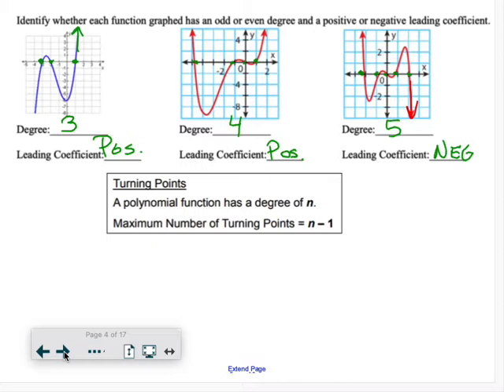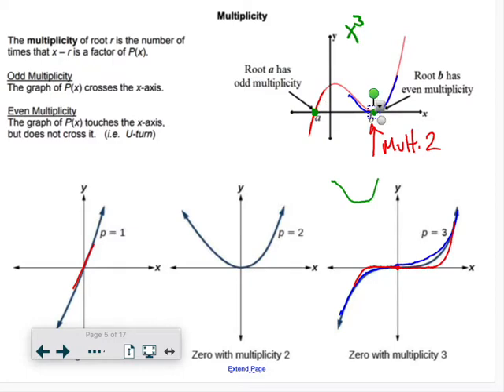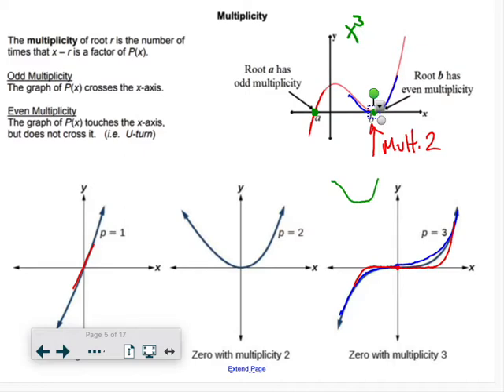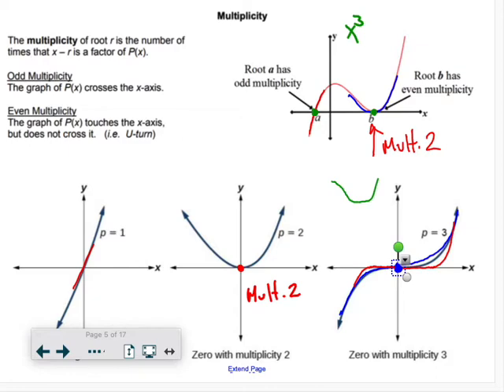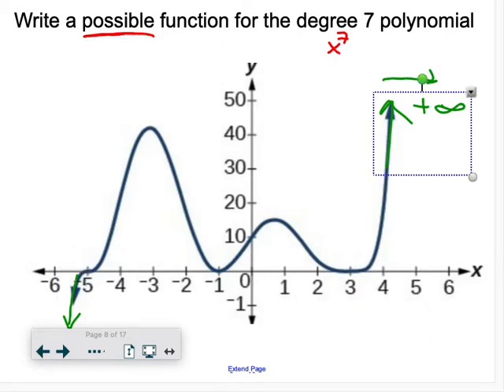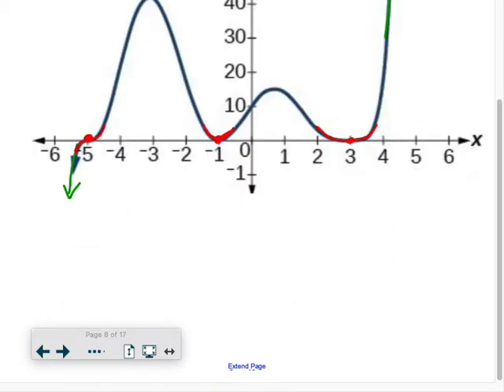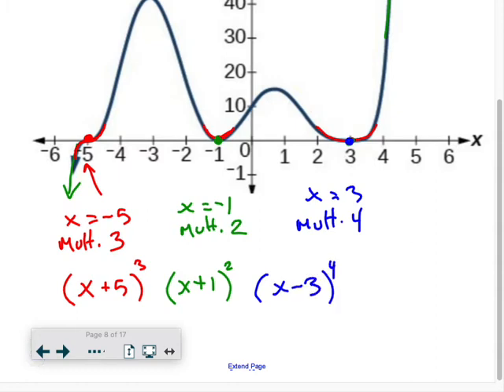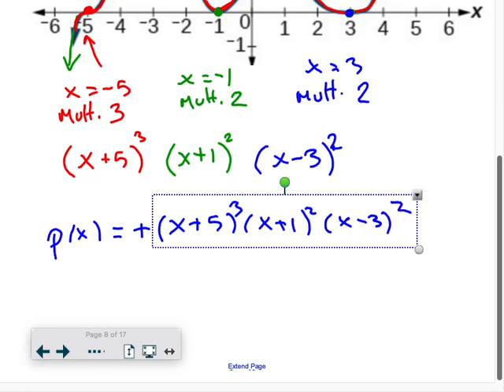2.3.1 - Multiplicity - Write a Possible Function Given Graph